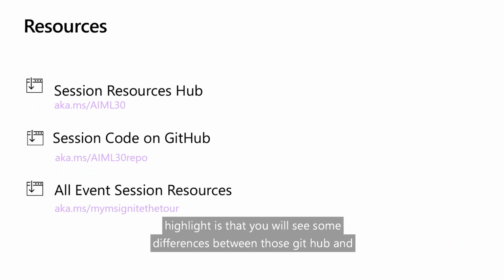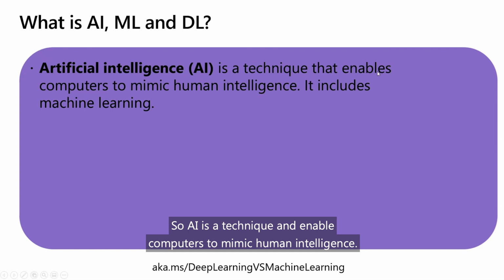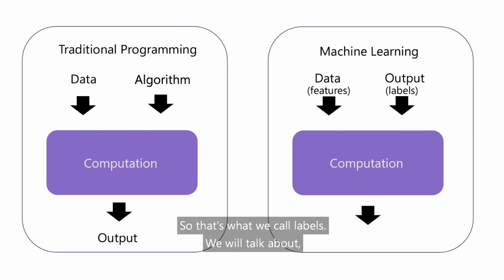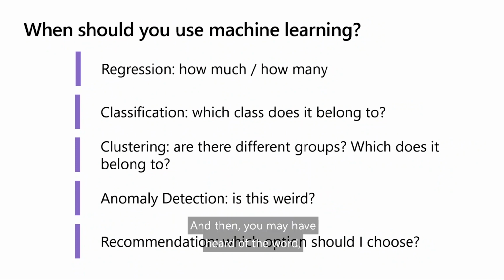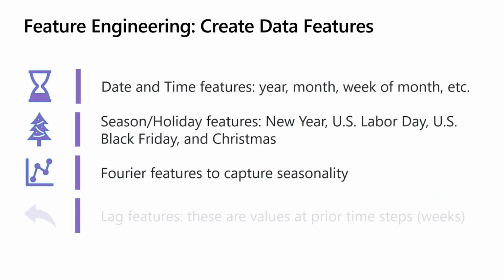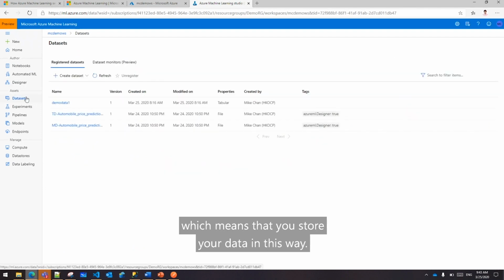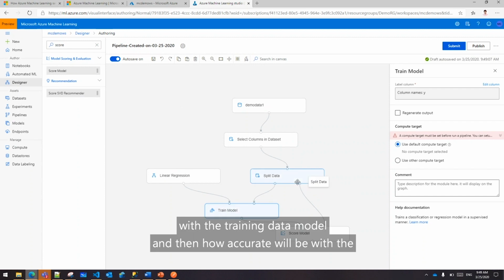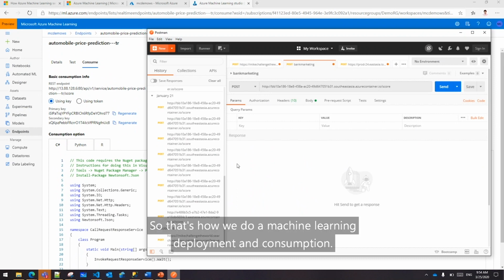How to Build Machine Learning Models with No Code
Speaker: Mike Chan, Cloud Solution Architect, Microsoft Hong Kong

Tailwind Traders uses custom machine learning models to fix their inventory issues – without changing their Software Development Life Cycle! How? Azure Machine Learning Designer. In this session, you’ll learn the data science process that Tailwind Traders’ uses and get an introduction to Azure Machine Learning Designer. You’ll see how to find, import, and prepare data, select a machine learning algorithm, train and test the model, and deploy a complete model to an API. Get the tips, best practices, and resources you and your development team need to continue your machine learning journey, build your first model, and more.